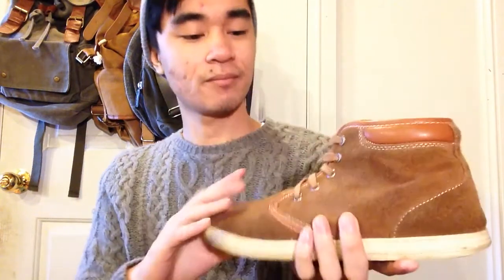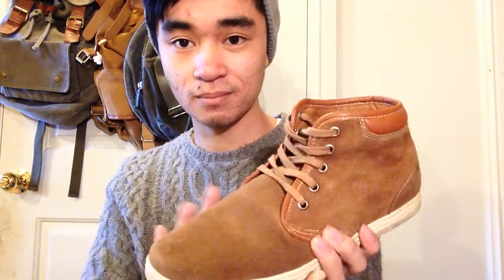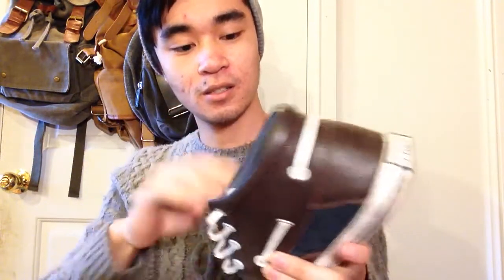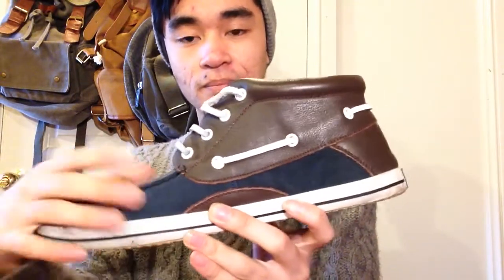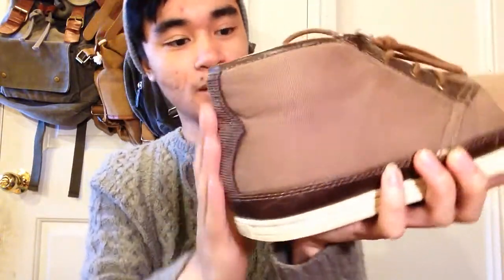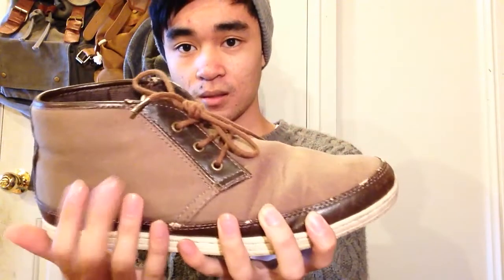ASMR: Role Play - Shoe Shop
ASMR for relaxation.
Buying Shoes ? Great ! Come on in :D

dogs are loud. acne peaking :(